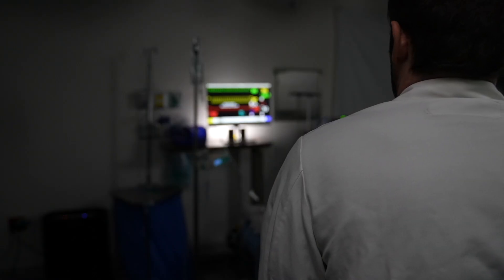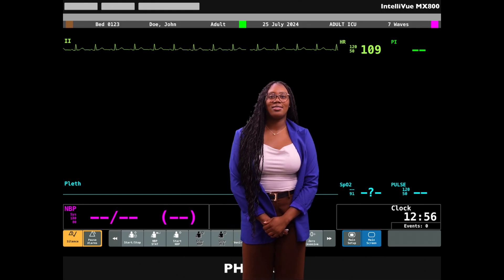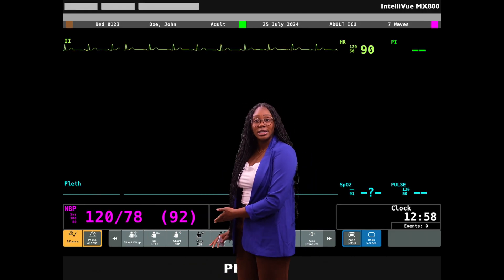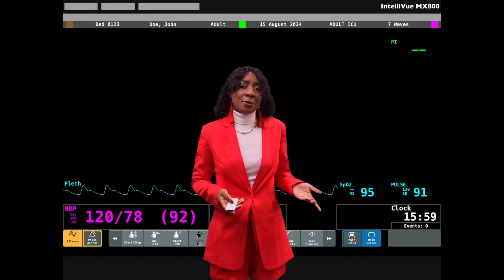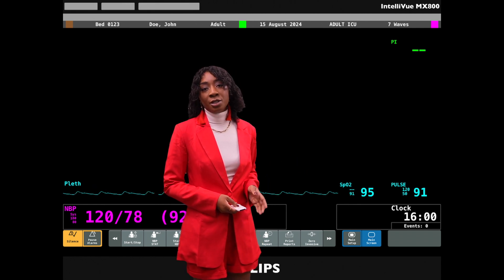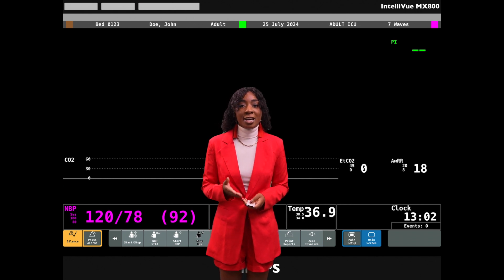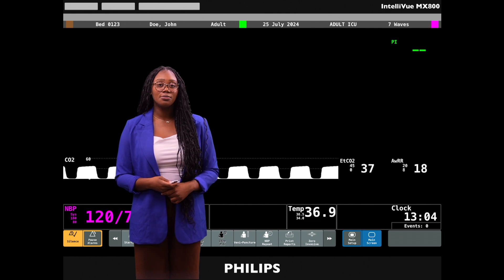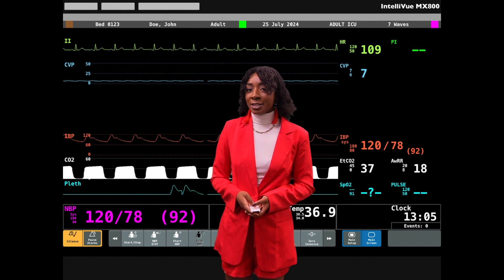How to Interpret a Patient Monitor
Introductory video for medical students entering clinical years about how to read a patient's bedside monitor.